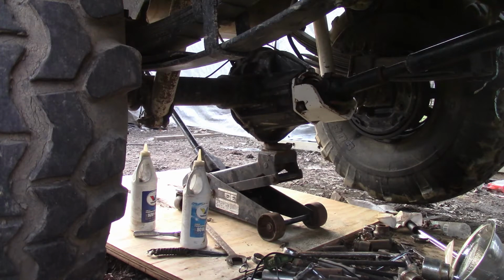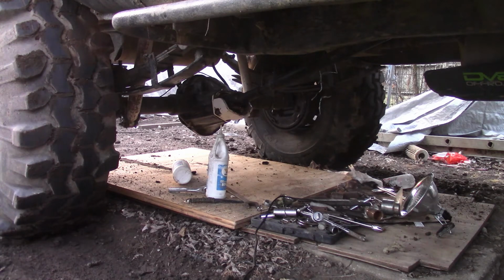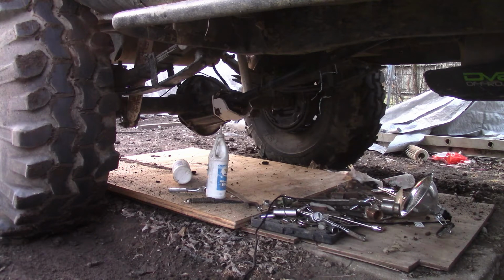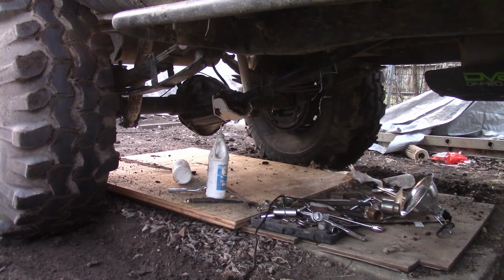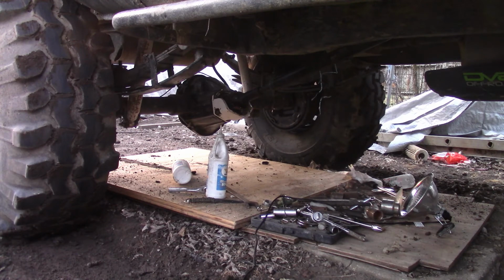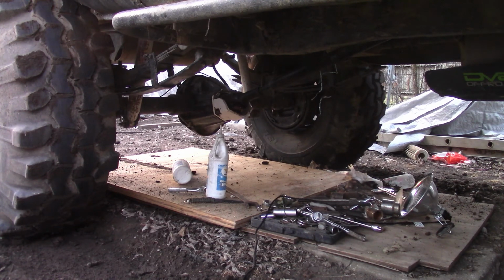88 Chevy blazer K5 Big Rick 14 bolt update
Think we might finally be getting something done. Couldn't hear any noise so that's a step in the right direction. Next thing on the list is checking the vent tube for a blockage and fixing the wheel seal.